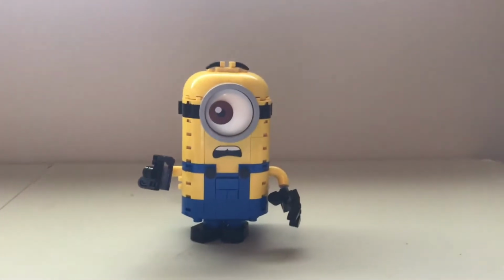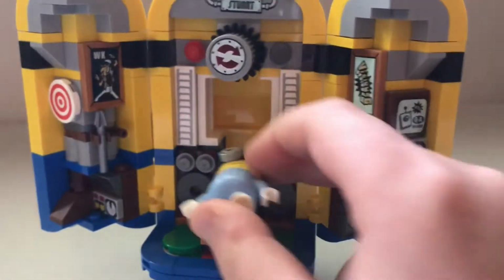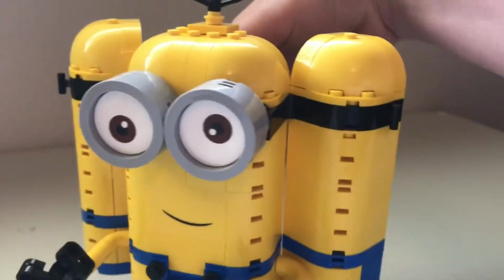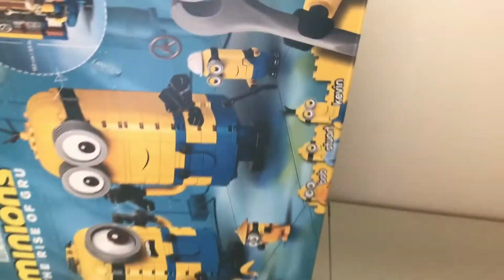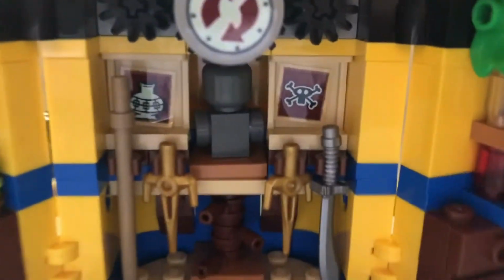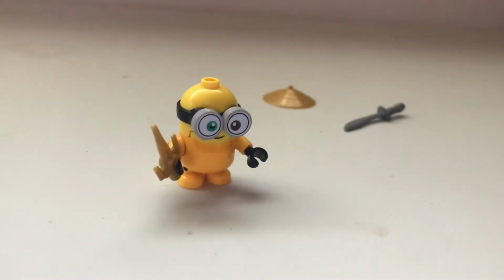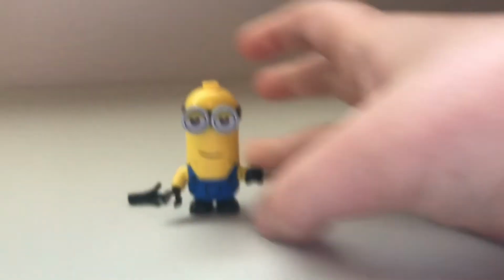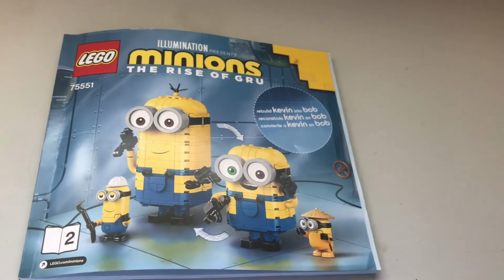Lego minions rise of gru brick built minions and there Lair review